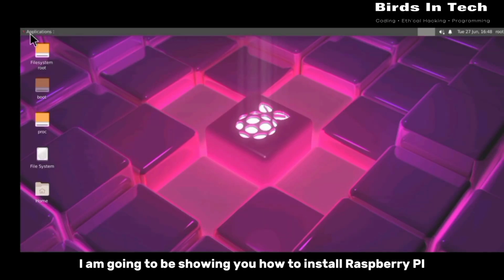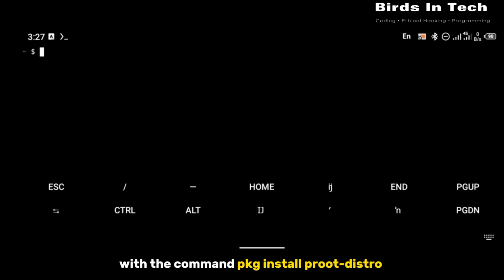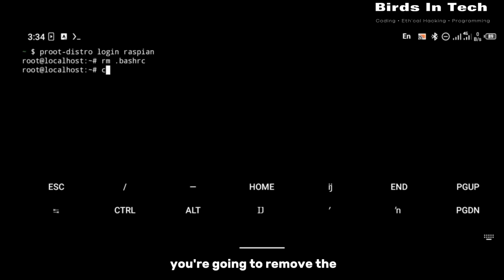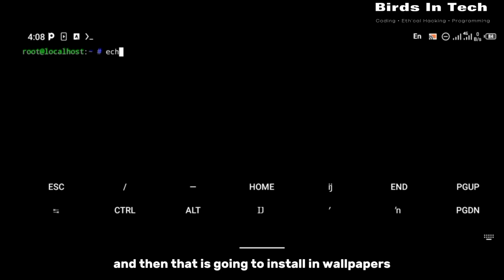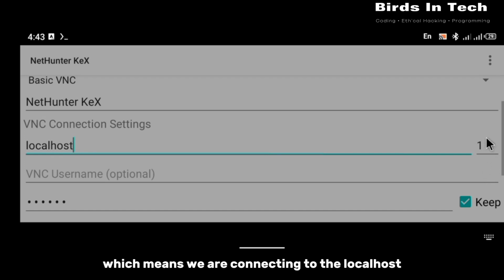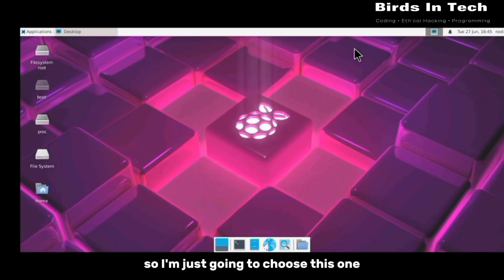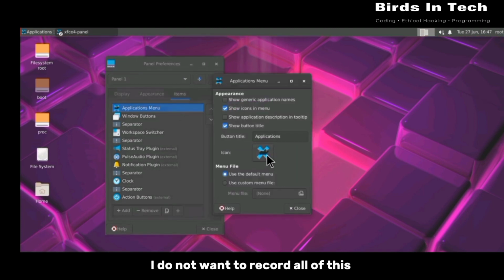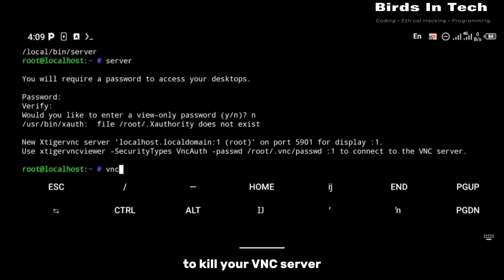Raspbian OS On Your Android phone • Works On Any Android Device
Install And Use Raspberry PI Os On Any Android Device From The Version 5.0 upwards, works on both 32-bit and 64-bit android devices, with or without root.